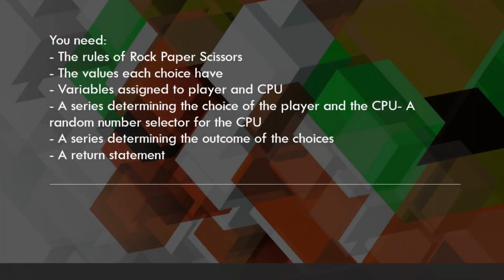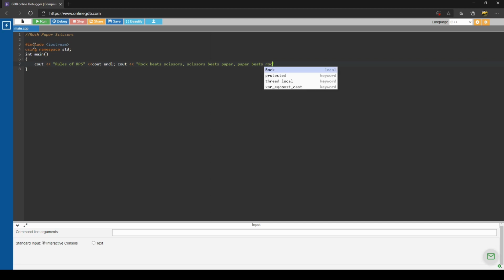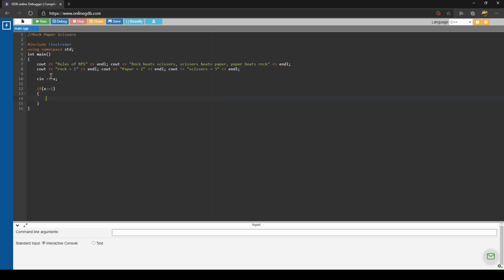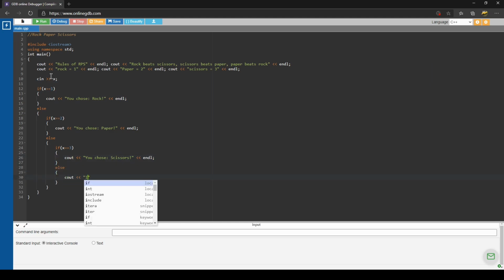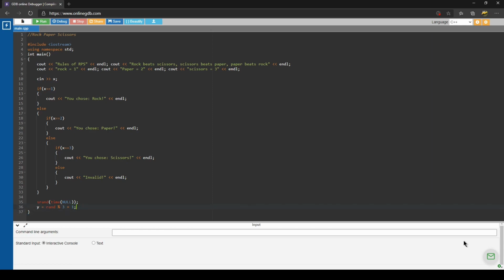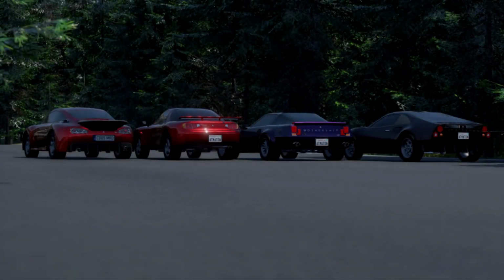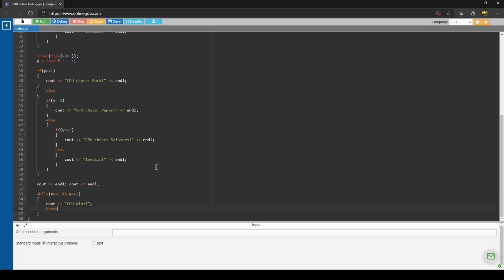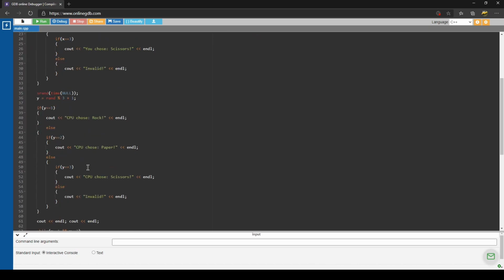Rock Paper Scissors | Basic C++ Coding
Here it is boys and girls, the last video for rock paper scissors. This was supposed to come out earlier but my software/patience had other ideas. Anyway, I hope you enjoy the video!!

I used gdb online debugger to make these videos